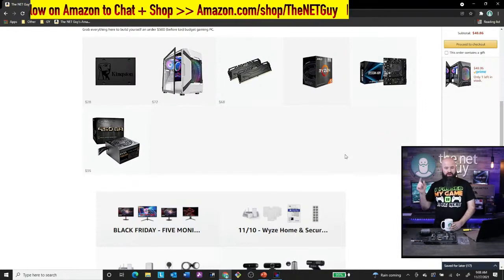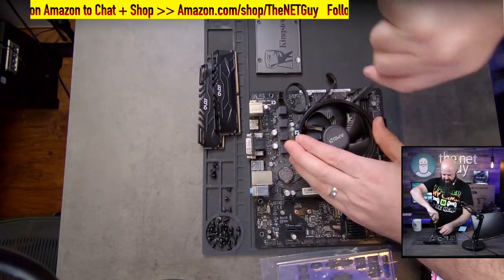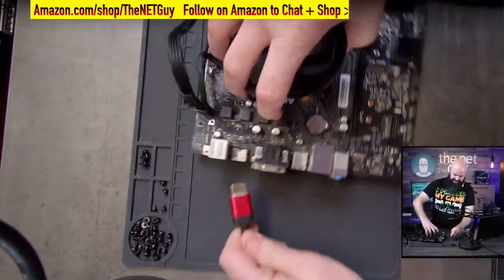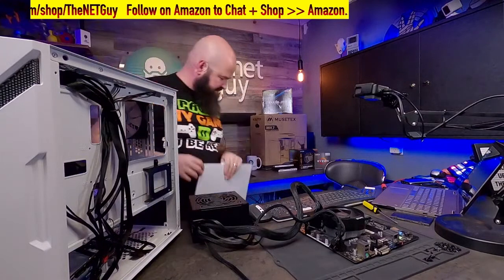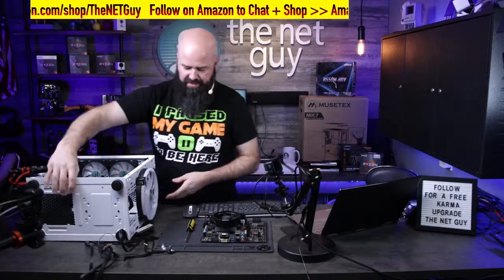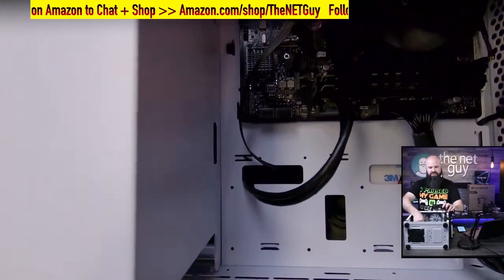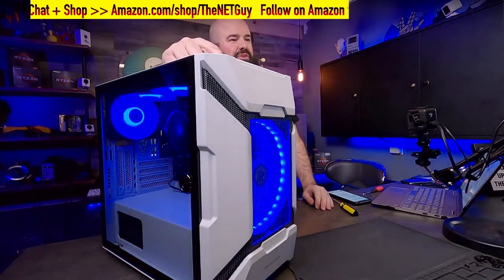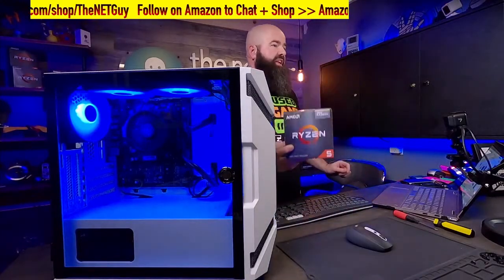Build this under $500 Gaming PC live with me!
(Please join me with your Amazon app to chat & shop

Can you build an effective gaming machine for under $500 in 2021?  With AMD's Ryzen 5000 series "APU" that combined a CPU and integrated graphics processor you can.  You're not going to be play at 100 fps in AAA titles, but you will have something that is fun and when GPU prices come back to earth you can add one to make this system complete!

$500 Build Showcase List
Musetex 200mm Fan Case
AMD Ryzen 5600G
ASRock B550M HDV
16 GB 3600Mhz Ram
EVGA 450W PSU
Kingston A400 SSD

Grab a beverage and snack while we plow through the list and answer all your questions about these products LIVE.